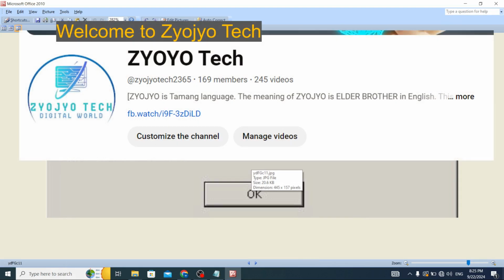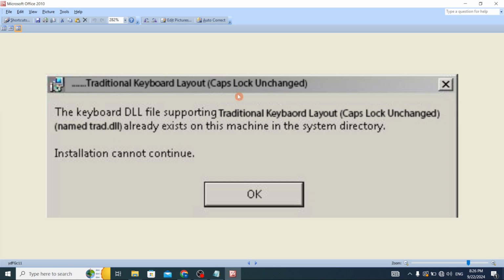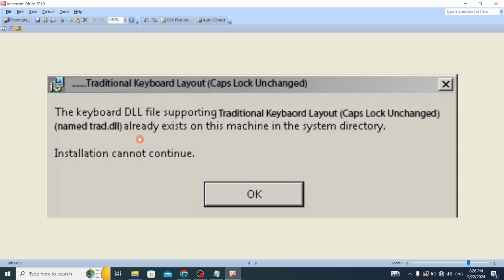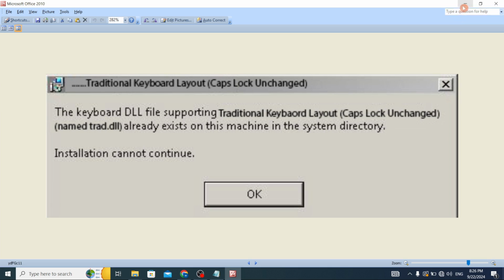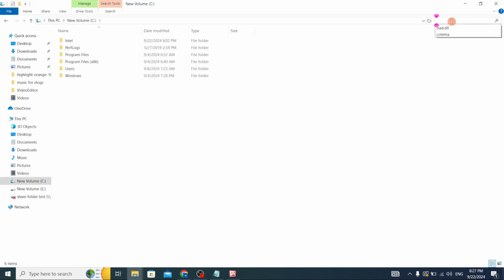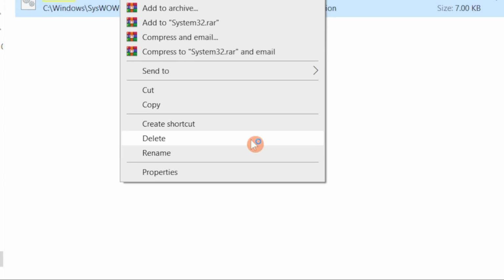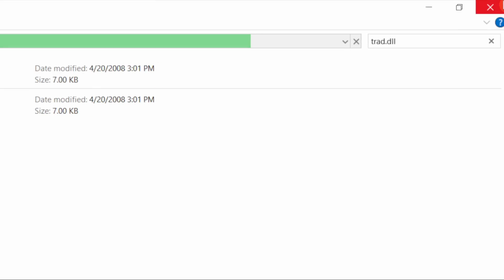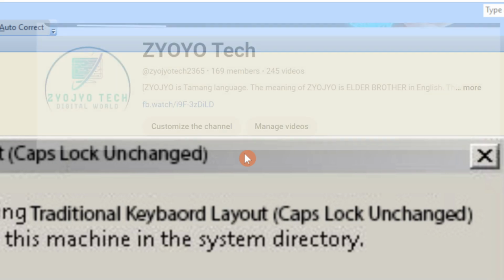Unicode Traditional Font Not Installing issue faced |||Zyojyo Tech